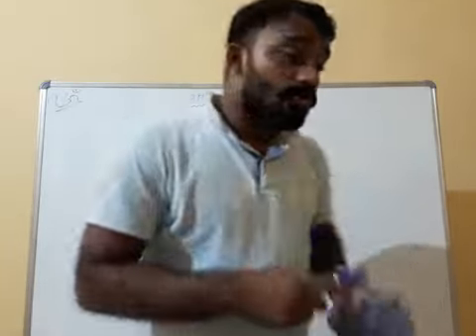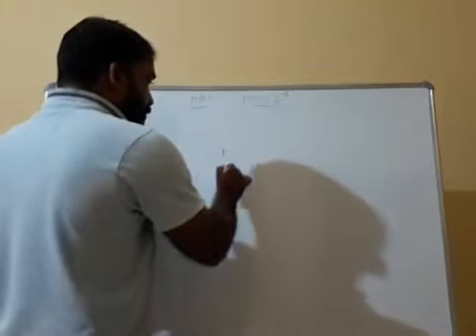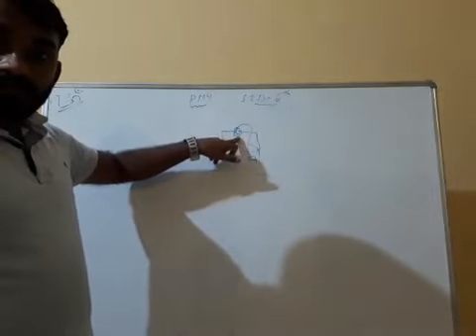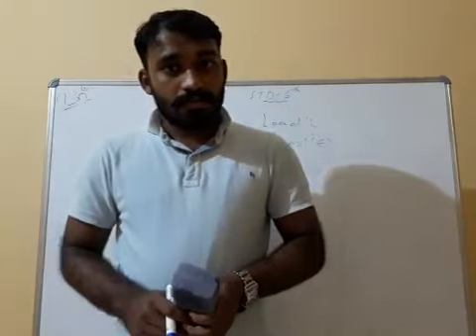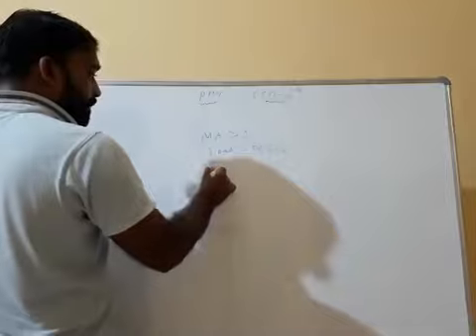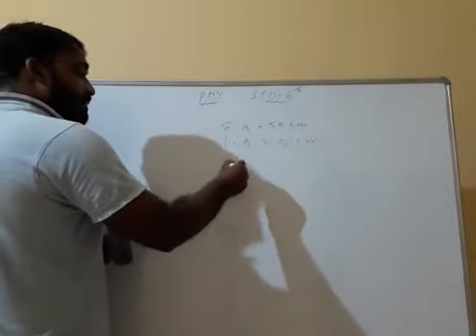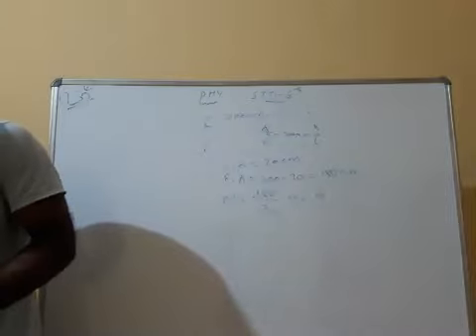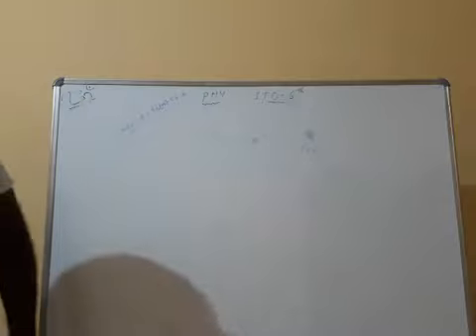Mechanical advantage(M.A.).........by kartik sir